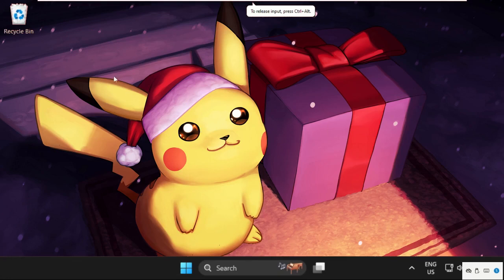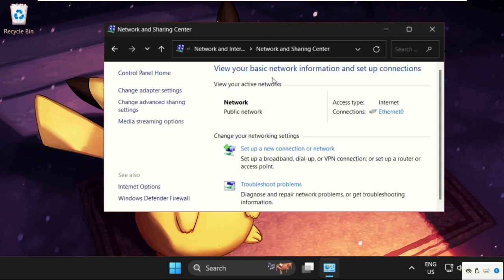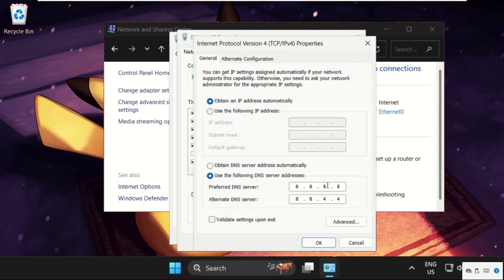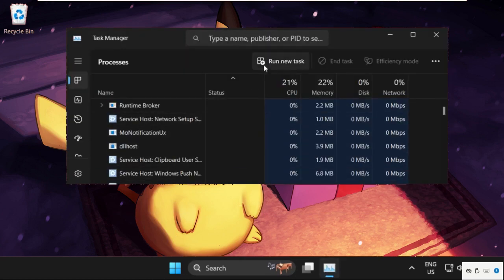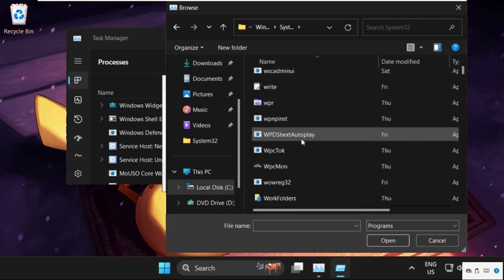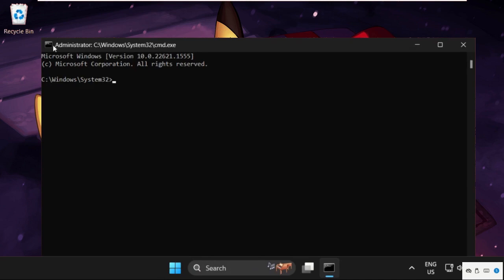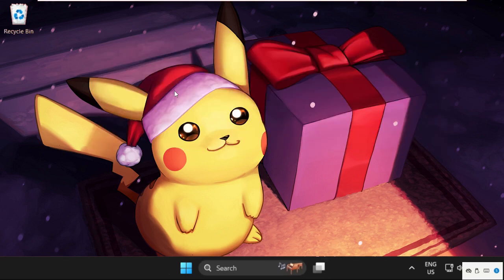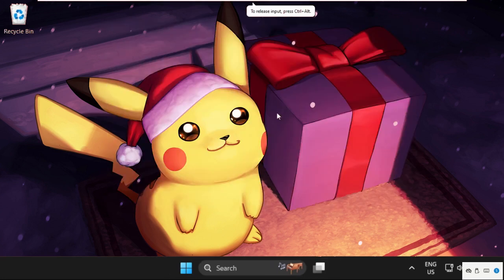Hmm Can't Reach This Page Windows 11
How to Fix Hmmm Can't Reach This Page Windows 11

This video will show you How to Fix Hmmm Can't Reach This Page Windows 11
This is one of the most ambiguous browser problems, but fortunately it is frequently followed by a more descriptive error message.
Before attempting any elaborate solutions, use a different browser to ensure that the web resource you attempted to visit is still available.
While Edge users are more likely to encounter this problem, users of other major browsers have also reported it. lets learn How to Fix Hmmm Can't Reach This Page Windows 11